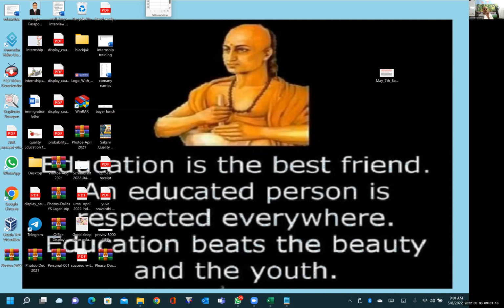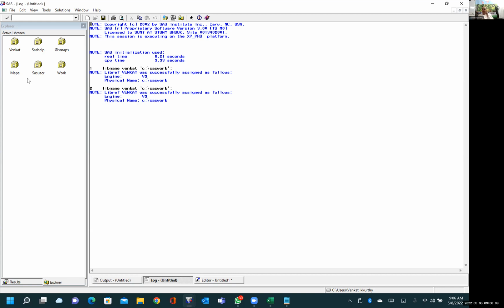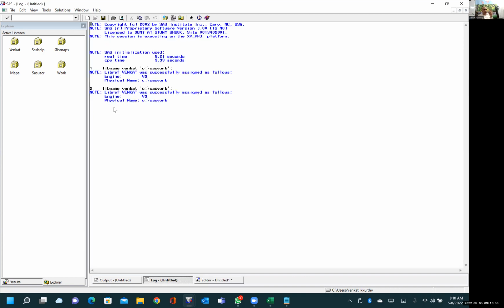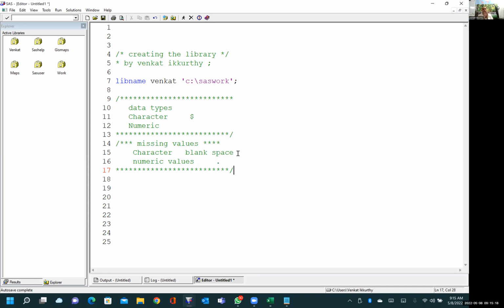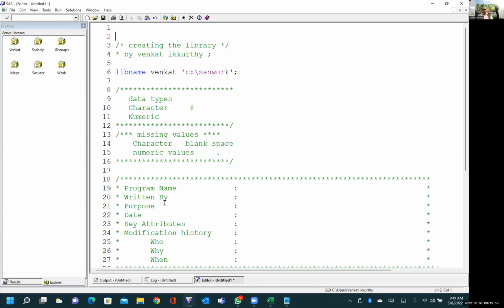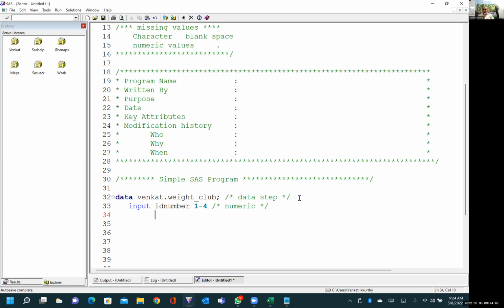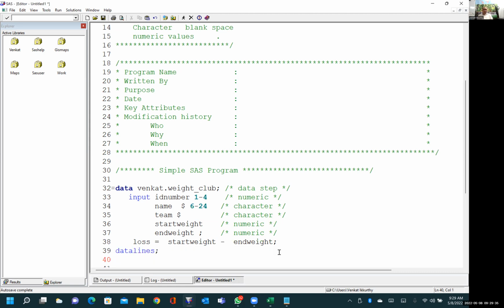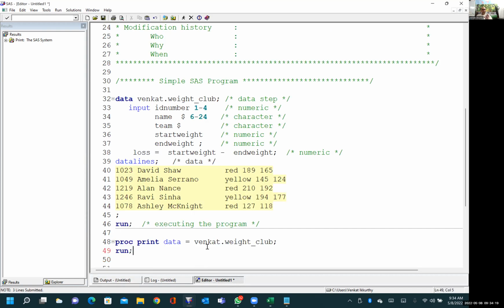📊 SAS Programming Demo | Beginner's Guide by Prof. Venkat Ikkurthy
Welcome to this SAS Demo Session by Prof. Venkat Ikkurthy! 🚀 In this video, you'll learn how to write and execute your first SAS program, understand the basic structure, and explore key concepts essential for beginners.

🔹 What You'll Learn:
✅ Writing your first SAS program
✅ Understanding the DATA step and PROC step
✅ Running SAS code and interpreting results